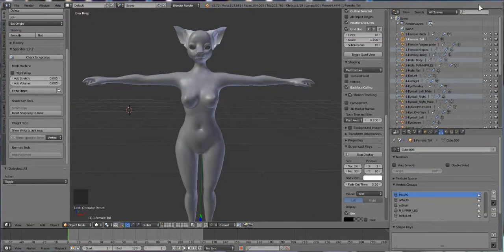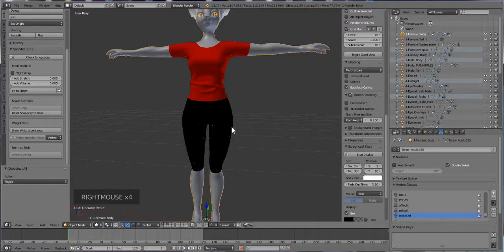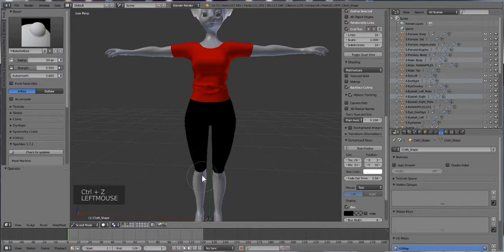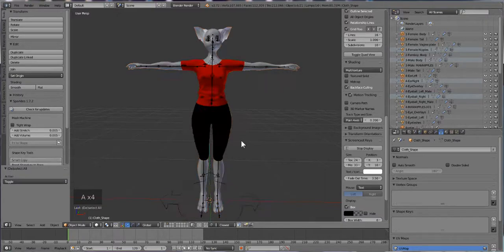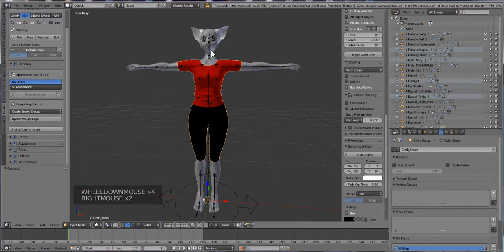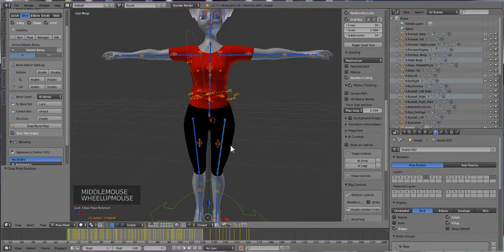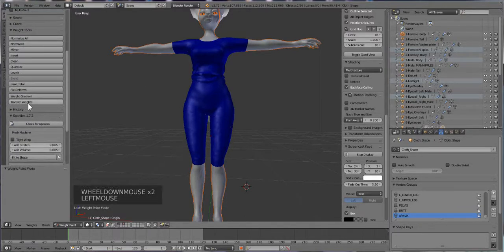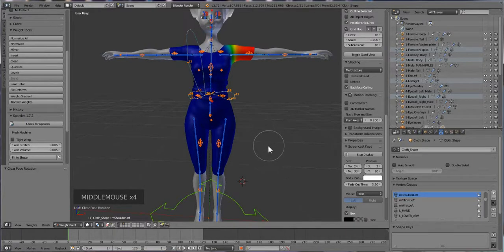Let's make some clothes!: [Solarian Feline]- Step 3:Back to blender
Blender 2.72
Avastar 1.7.1
Sparkles
Marvelous Designer 2
Photoshop
magnet:?xt=urn:btih:1bf228a96d276938d0d0b890af93680e3eebd0f7&amp;dn=ADOBE+PHOTOSHOP+CS5.1+EXTENDED+EDITION+%5Bthethingy%5D+&amp;tr=udp%3A%2F%2Ftracker.openbittorrent.com%3A80&amp;tr=udp%3A%2F%2Fopen.demonii.com%3A1337&amp;tr=udp%3A%2F%2Ftracker.coppersurfer.tk%3A6969&amp;tr=udp%3A%2F%2Fexodus.desync.com%3A6969
remove unused vertex group script